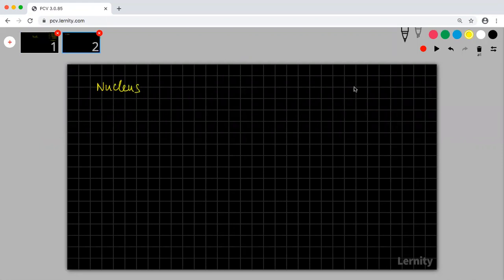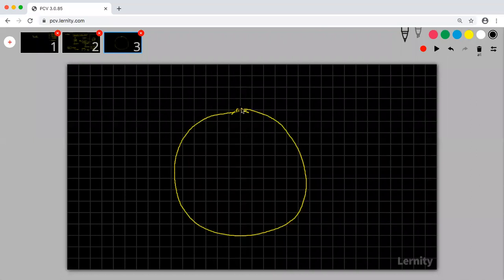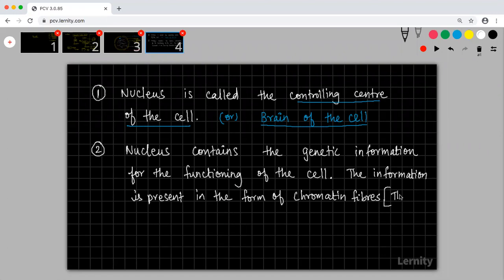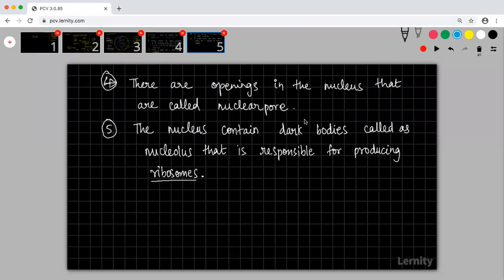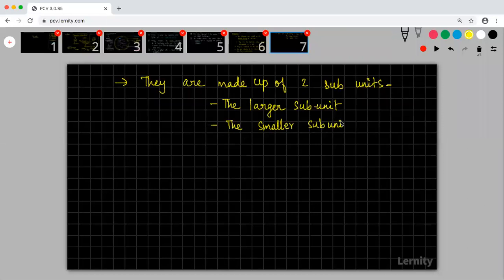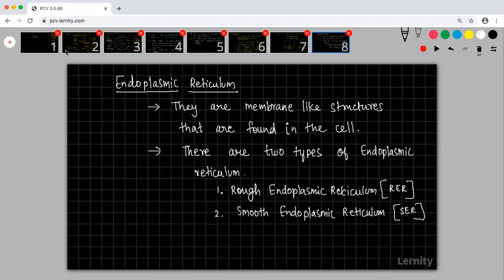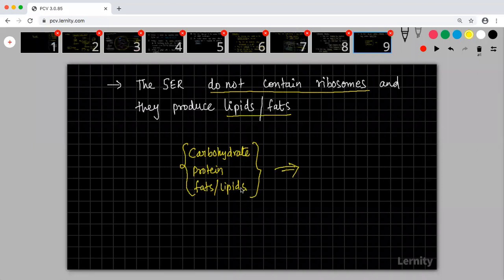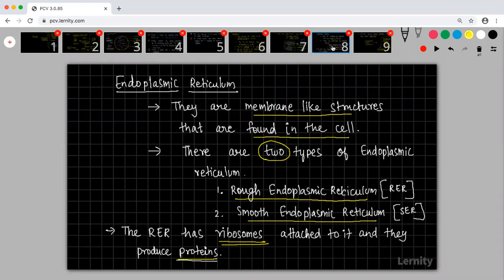July 12 - 8th Foundation - Biology